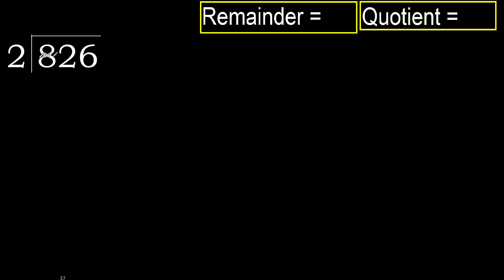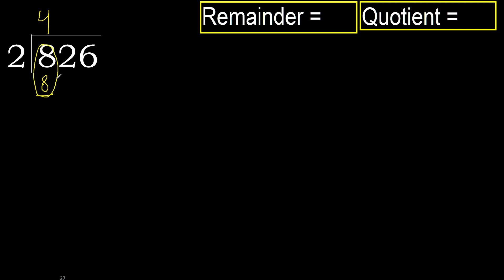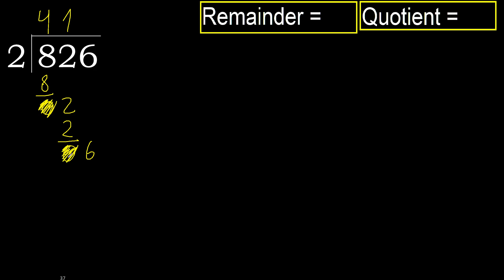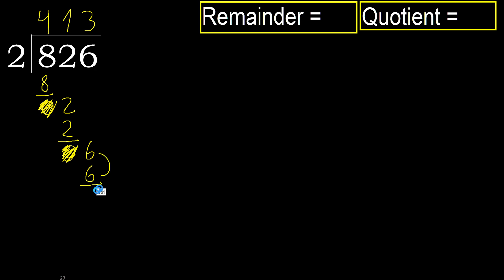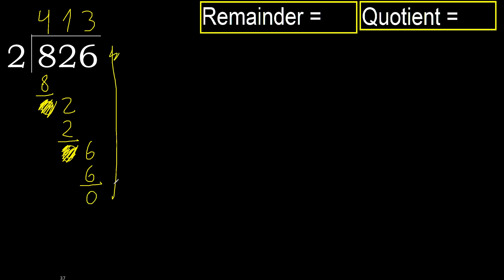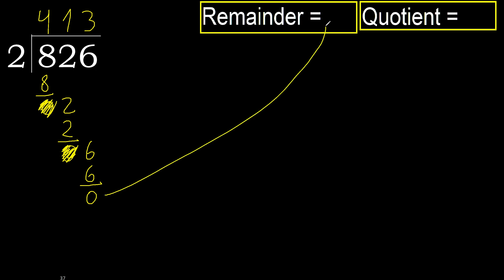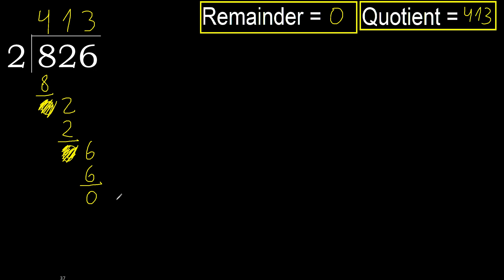Divide 826 by 2 , remainder . Division with 1 Digit Divisors . How to do